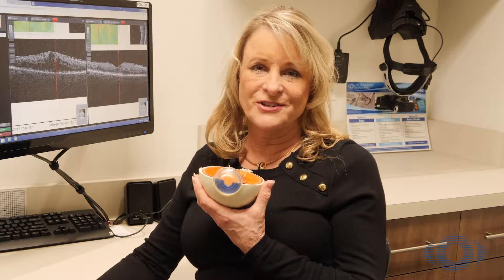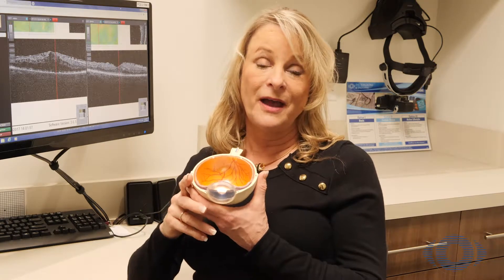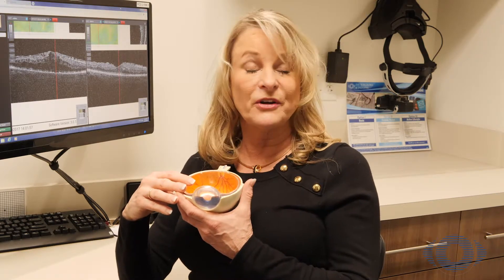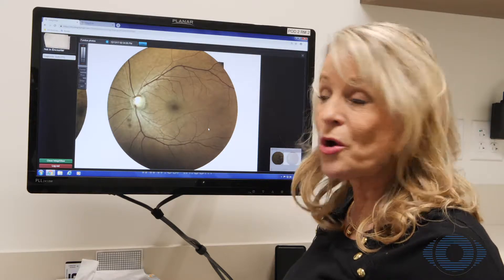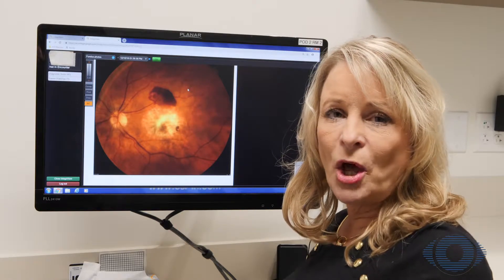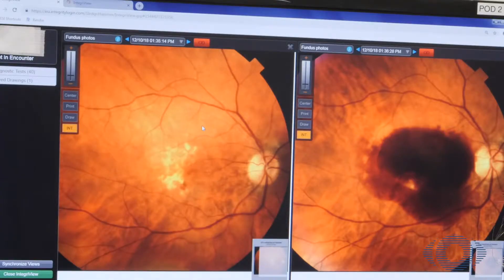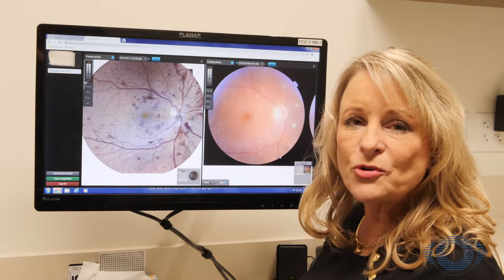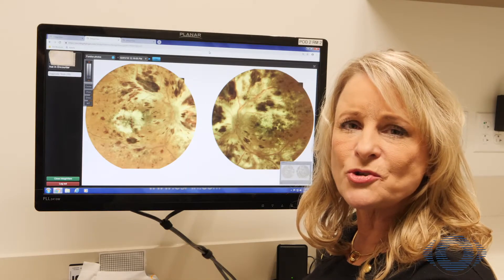How Do You Treat Retinal Disease with Injections? - Jan Hummer, OD, MD | Eye Surgeons of Indiana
Dr. Jan Hummer, ophthalmologist at Eye Surgeons of Indiana, answers the questions "How do you treat retinal disease with injections?"